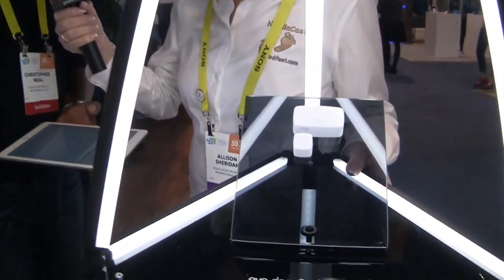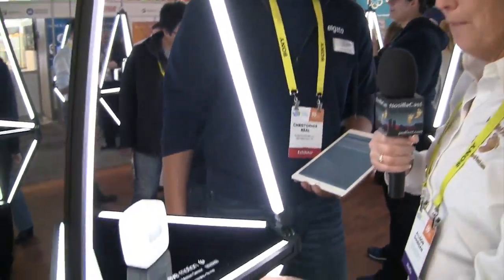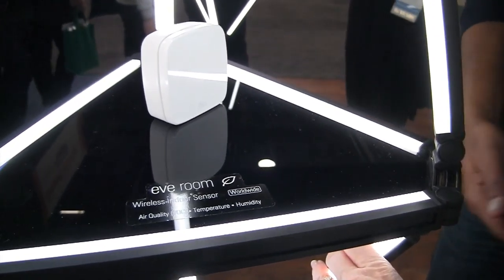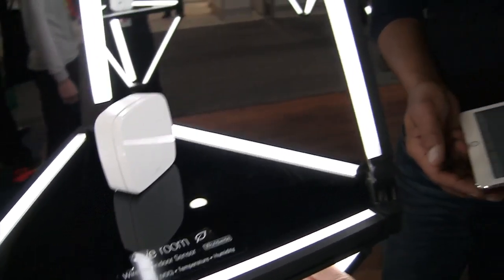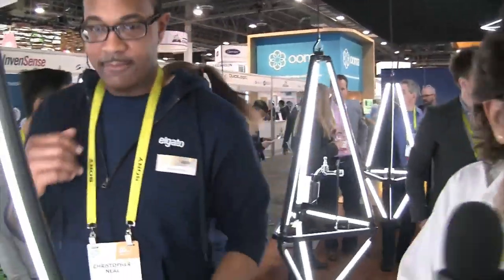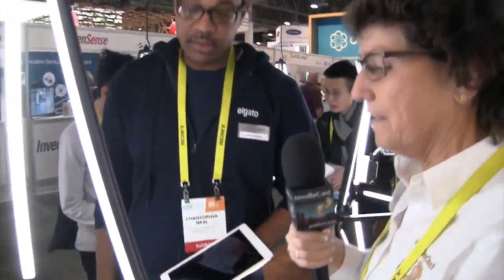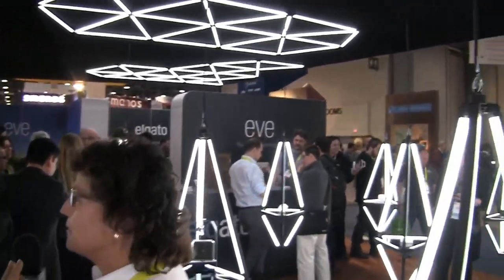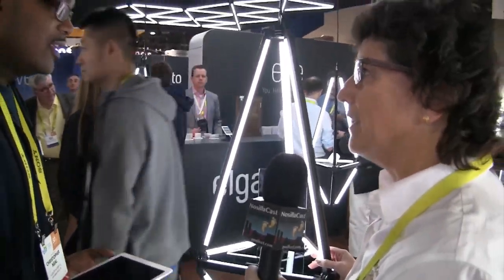CES 2017: Elgato Eve Wireless Sensors and Controllers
Allison interviews Christopher Neal from Elgato about their Eve series of wireless indoor and outdoor sensors and controllers. These devices include window/door sensing, motion sensing, indoor and outdoor environmental sensing/control and irrigation sensing/control.  All Eve devices can be monitored and controlled though the iOS Eve app. Elgato Eve devices are HomeKit enabled and they interoperate with hubs and products from other companies. The setting is the CES Conference show floor.